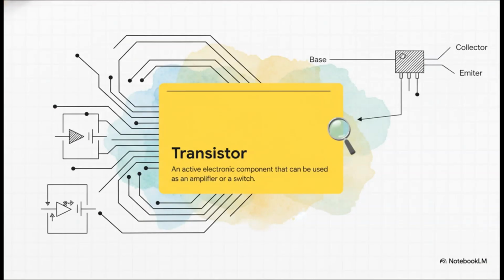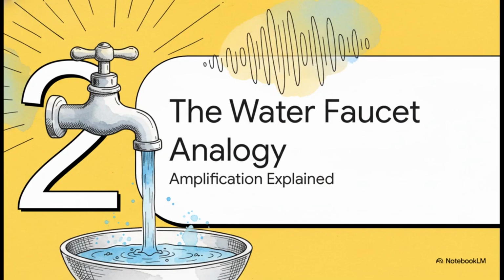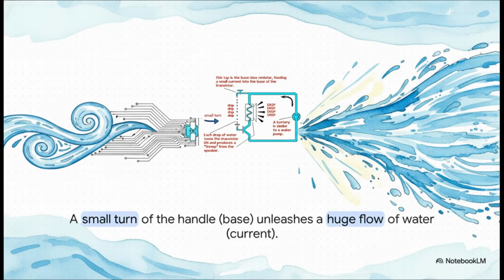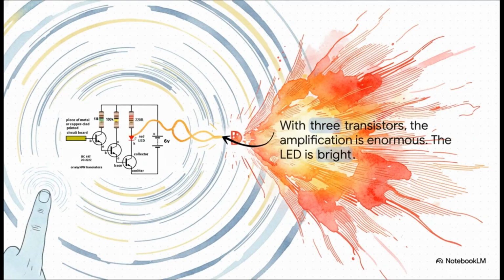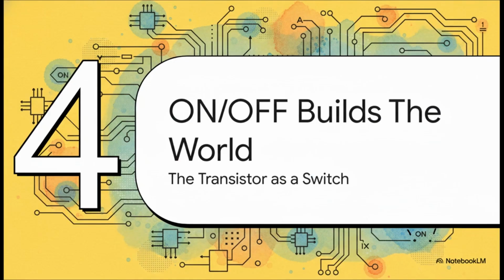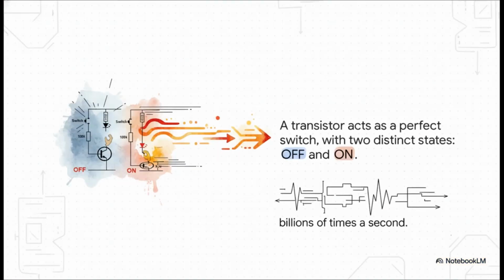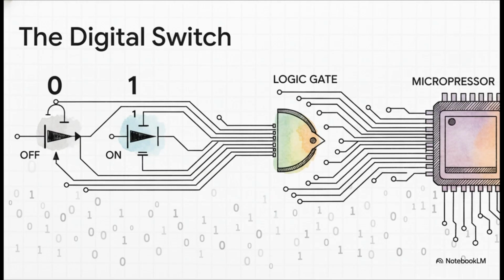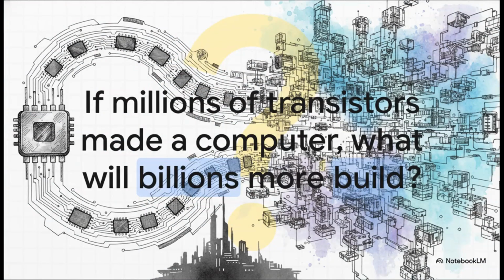How Transistors Work: Amplifier & Switch Explained (Base, Collector, Emitter for Beginners)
How transistors work: base, collector and emitter, and the transistor as an amplifier and a switch (Electronics for Beginners).

What is the single most important invention you have probably never seen with your own eyes?
It is the transistor, the invisible engine humming away inside your phone, computer, TV, and car, powering almost our entire digital lives.

In this video, we dive deep into the fundamentals of the transistor, an active electronic component that performs two crucial jobs: acting as an amplifier and a switch.

You will learn how its three connections—the base, collector, and emitter—work together to control the flow of power.

We explain this using a simple water faucet analogy, where a tiny amount of effort at the base unleashes a massive flow of current from the collector to the emitter.

To show you exactly how powerful this is, we demonstrate an incredible cascade effect: by linking just three transistors together, we can amplify the tiny electrical current from a human finger by an astonishing factor of 8 million to make an LED blaze to life!

Beyond amplification, we also explore the transistor's role as a flawless switch with zero moving parts, capable of turning on and off billions of times per second. Because these "on" and "off" states physically represent binary code (ones and zeros), transistors are the absolute bedrock of all digital circuits and computer logic. With modern microchips now packing billions or even trillions of these tiny switches, we have to ask: what are we going to build next?